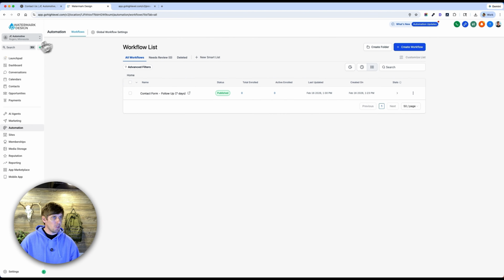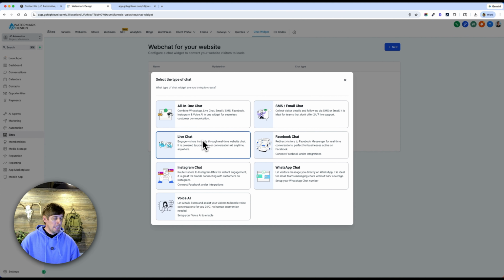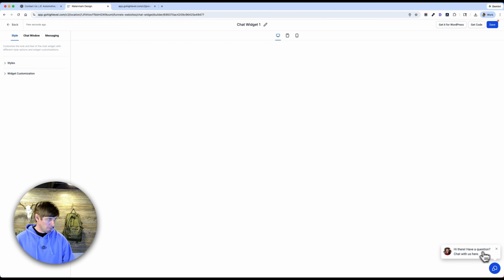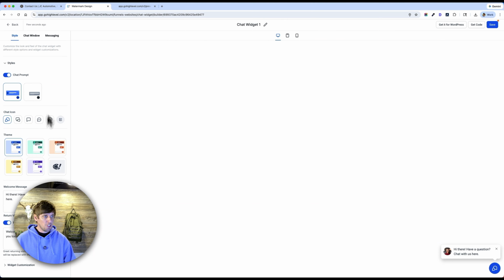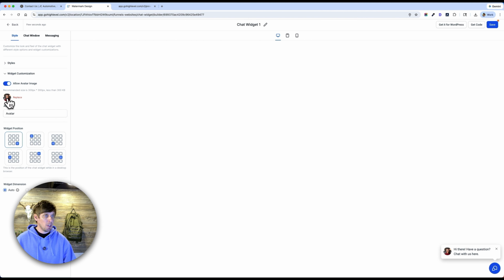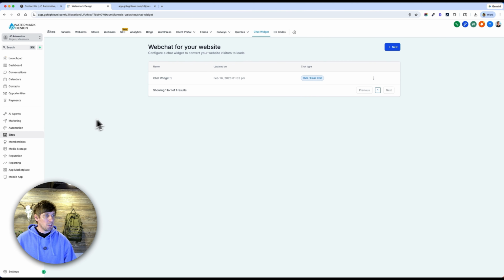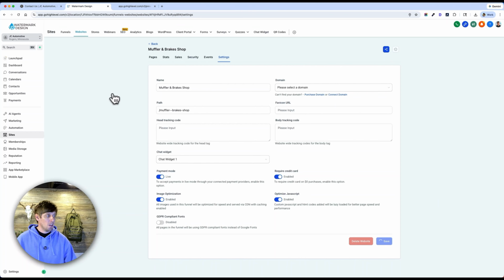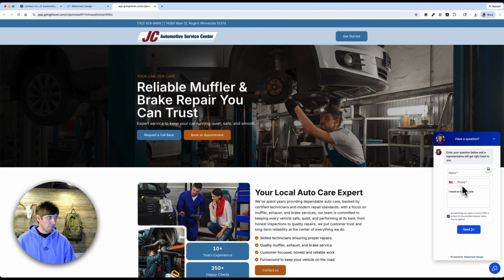Never Miss a Lead: SMS Chat in GoHighLevel (Auto Repair)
This GoHighLevel tutorial demonstrates how to add a sms chat or live chat widget to your auto repair website, a key component for improving customer interaction and lead capture. It's an essential part of an integrated GoHighLevel system for any auto shop looking to enhance their web development and automation. This guide is perfect for anyone building a robust online presence for their automotive business.

If you're building GoHighLevel for a local auto repair shop, adding a chat widget gives customers an easy way to ask questions and request service instantly.

• How to enable the chat widget in GoHighLevel
• Where to find and install the widget code
• How to customize chat appearance
• Connecting chat to automation workflows
• Best practices for local service businesses

• GoHighLevel website setup
• Chat automation systems
• Lead capture optimization

💬 *Question:*
Are you using chat on your website right now? Why or why not?